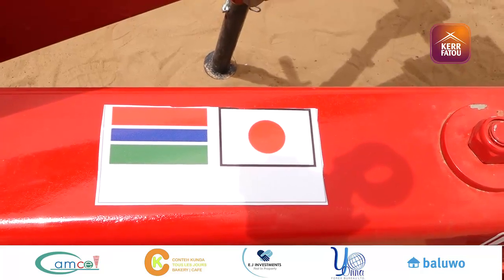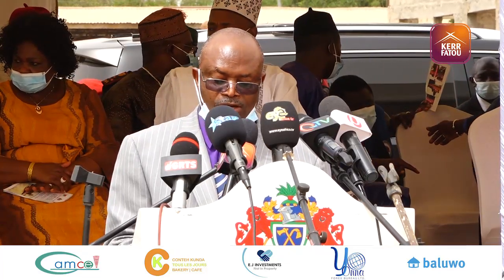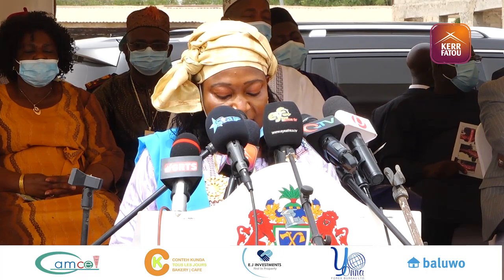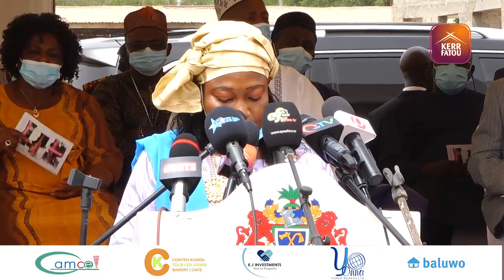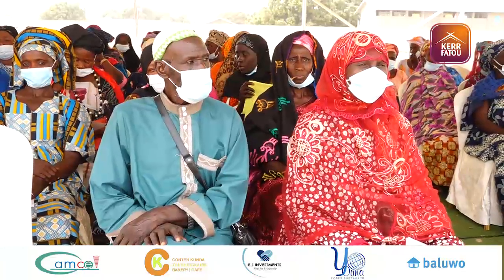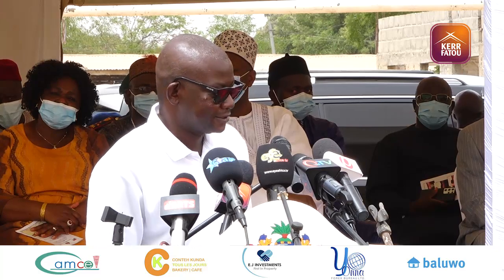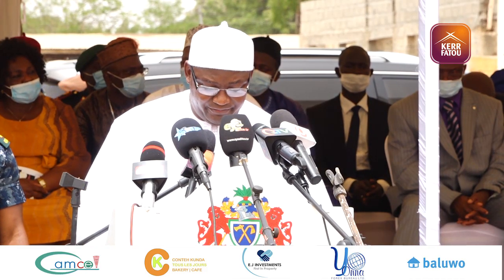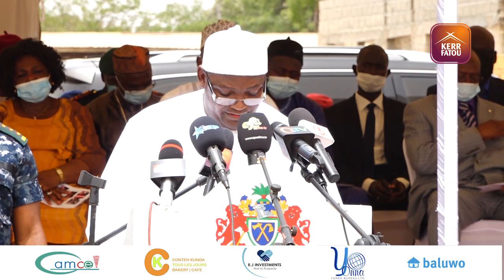THE LAUNCHING CEREMONY OF KR2 TRACTORS AND EQUIPMENT BY PRESIDENT ADAMA BARROW